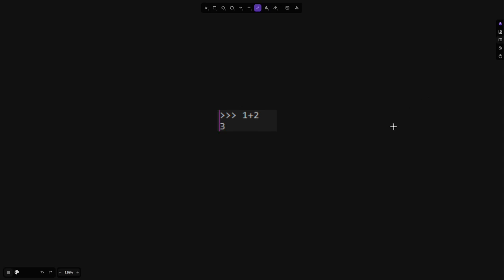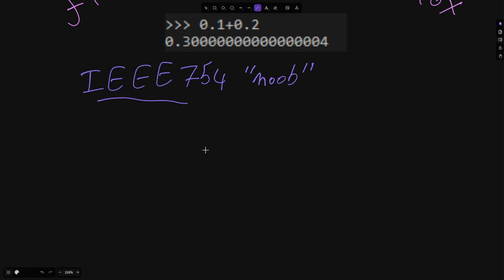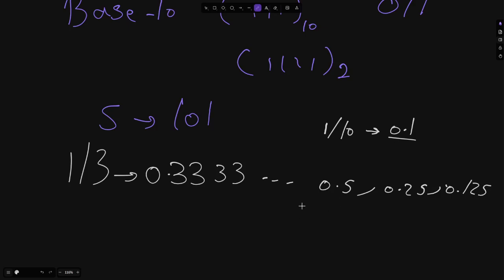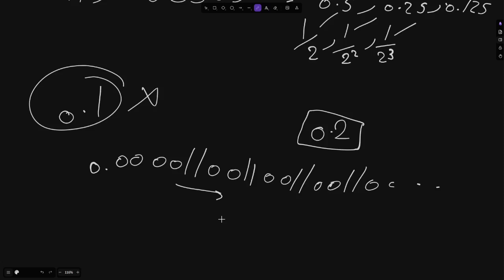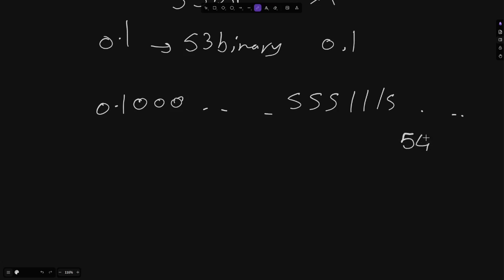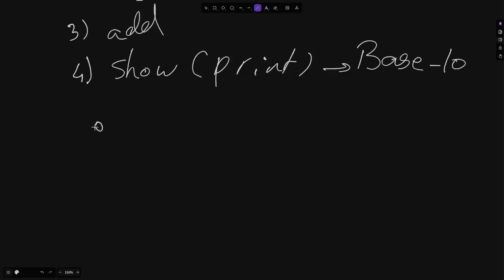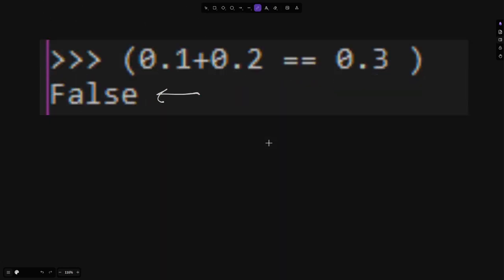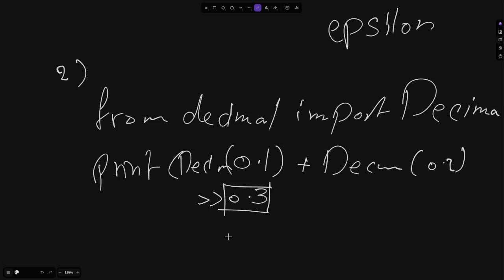Why 0.1 + 0.2 is NOT 0.3 (Floating Point Math Explained)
Why does 0.1 + 0.2 equal 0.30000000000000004? It’s the most famous "WTF" moment in programming, affecting almost every language from Python to JavaScript to C++.

In this video, we visualize exactly why your computer struggles with simple decimals. We dive into the binary number system, the IEEE 754 standard, and why infinite fractions in Base-2 create this "digital scar tissue" in your code.

In this video:

Why computers read numbers differently than humans (Base-10 vs Base-2).

Why "0.1" is actually an infinitely repeating number in binary.

How the "Suitcase" of memory (Mantissa/Significand) chops off data.

Why you should never use floating point math for money.

Timestamps:
0:00 - The Crime Scene (0.1 + 0.2 = ??)
1:45 - The Language Barrier: Humans vs. Machines
2:45 - Why 0.1 is Infinite in Binary
5:15 - The Suitcase: How Memory Rounds Numbers
6:45 - The Reveal: Where the "...0004" Comes From 8:45 - How to Fix It (Epsilon & Decimal Libraries)